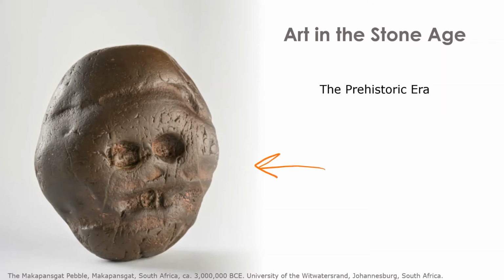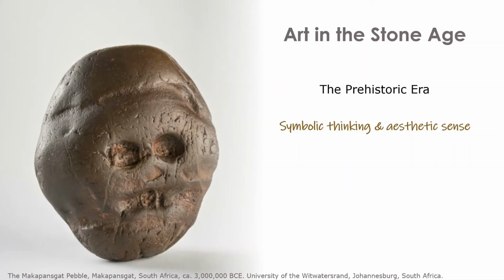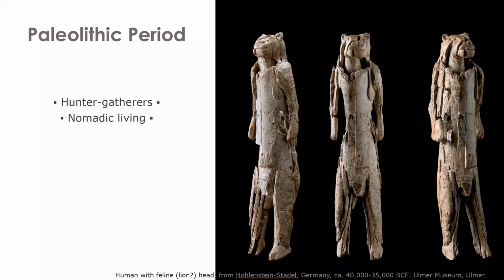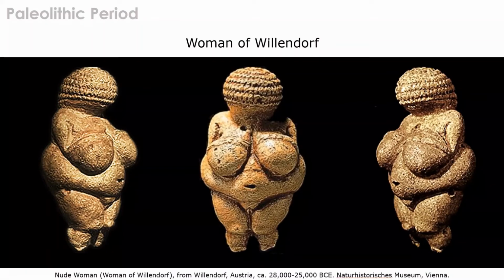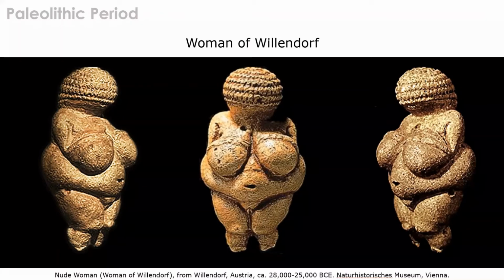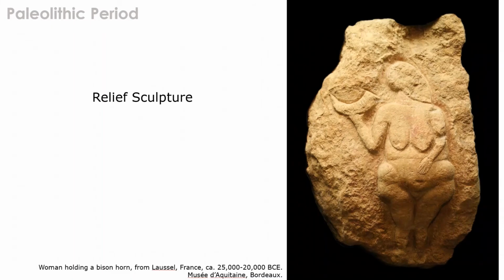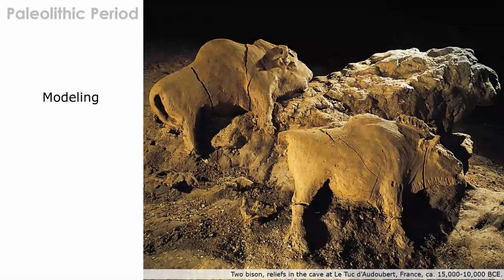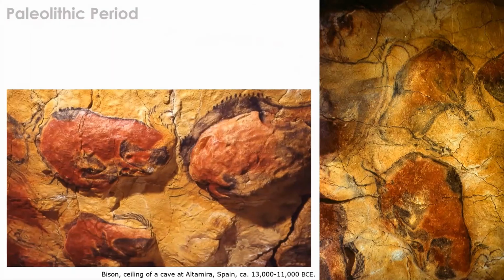The Stone Age - Paleolithic Art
This video explores the visual hallmarks of Paleolithic Age art and its meanings.